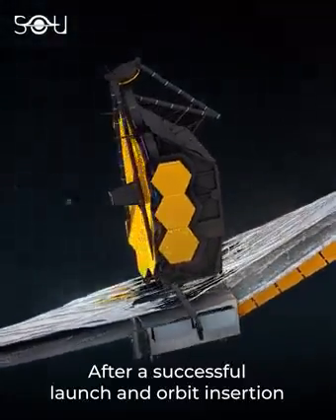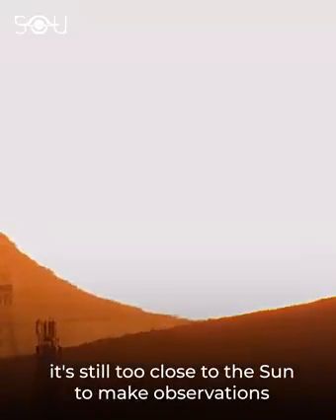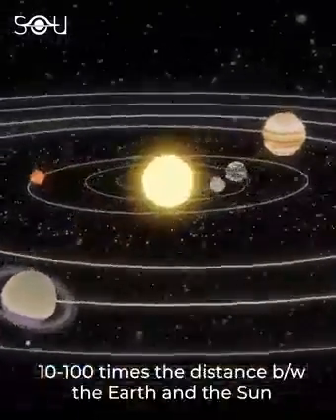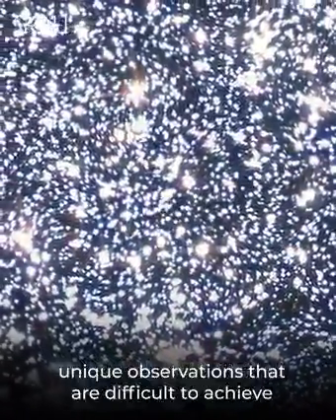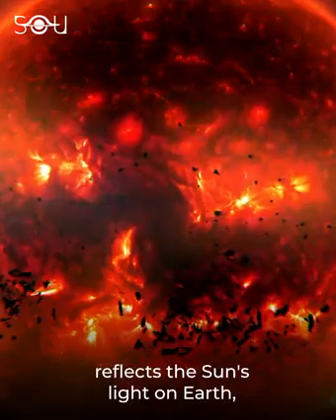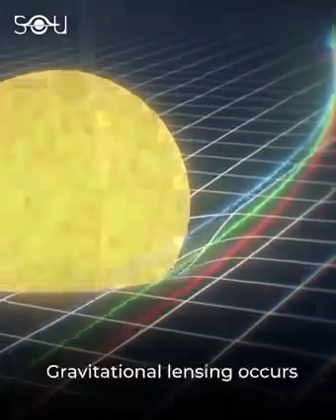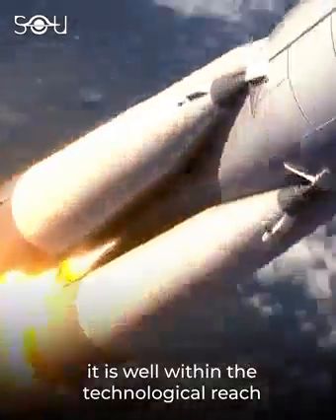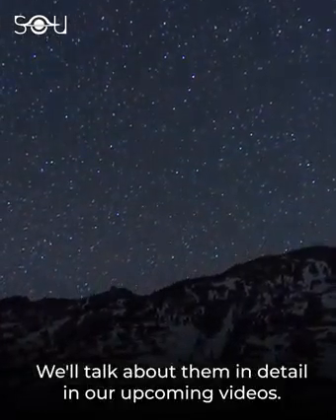A telescope beyond Saturn: This is going to change everything!